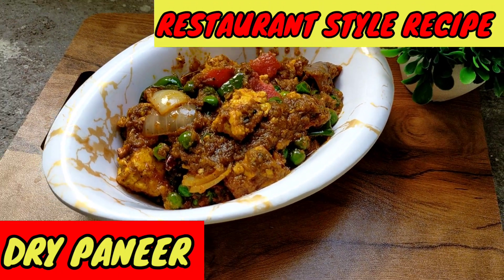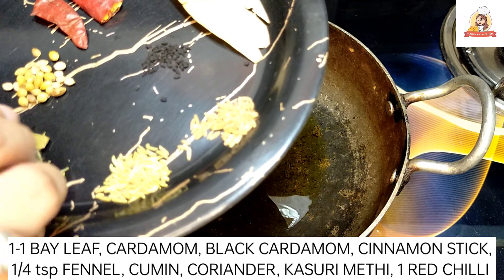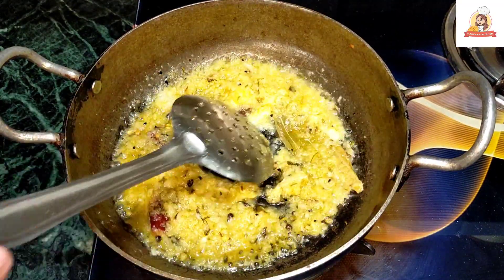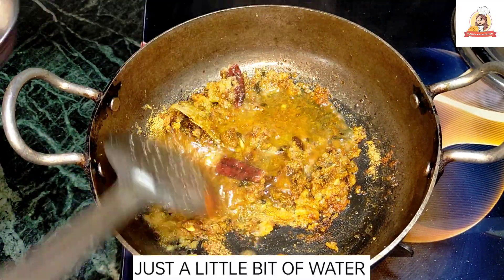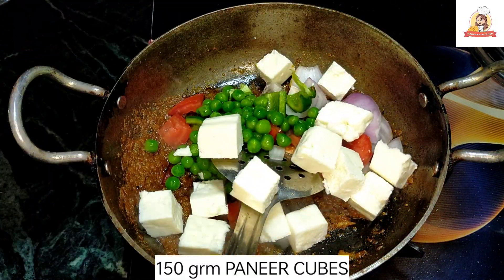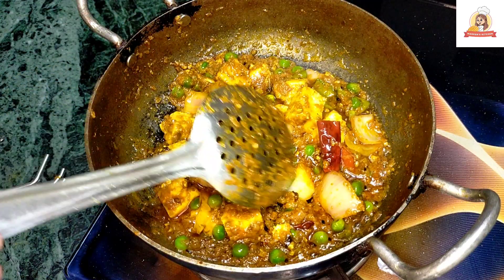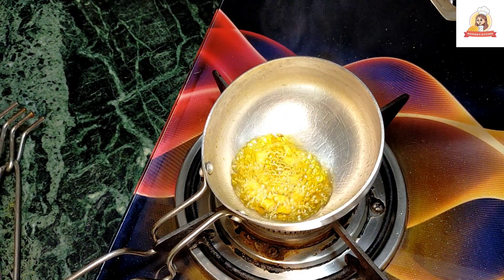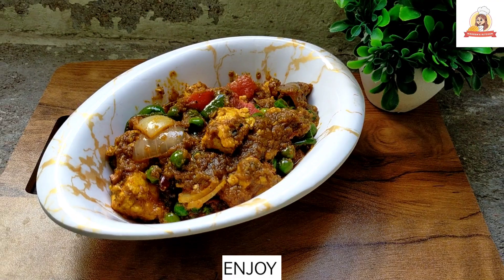"Perfect Dry Paneer Recipe | Tastes Just Like Your Favorite Restaurant! Quick & Delicious Paneer Fry